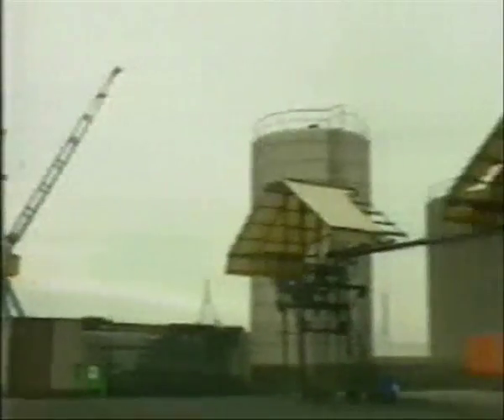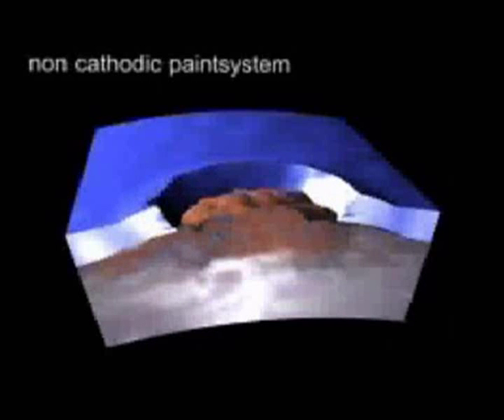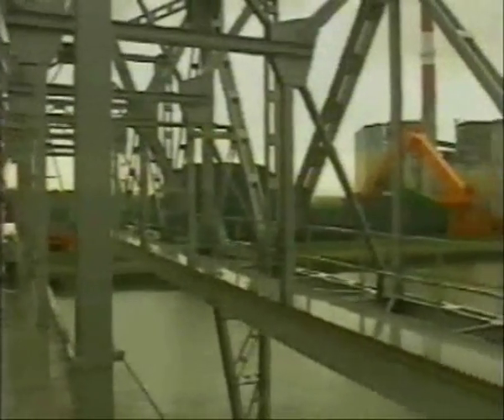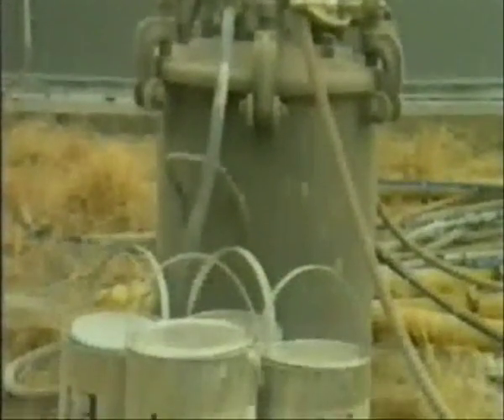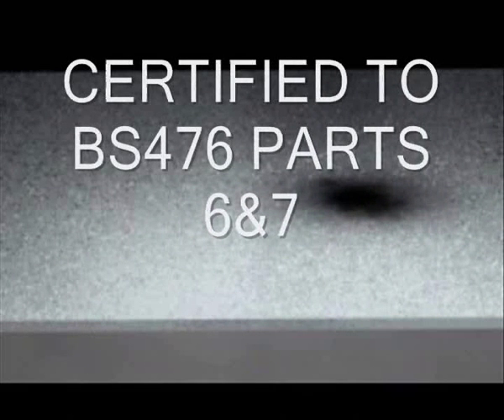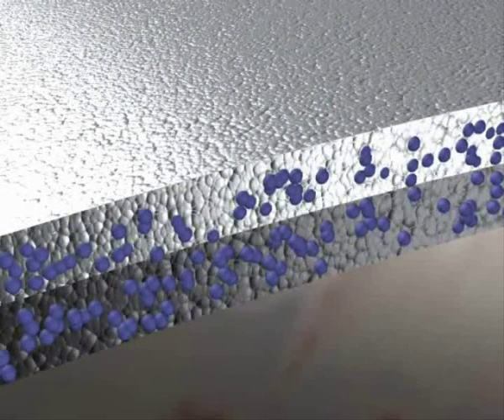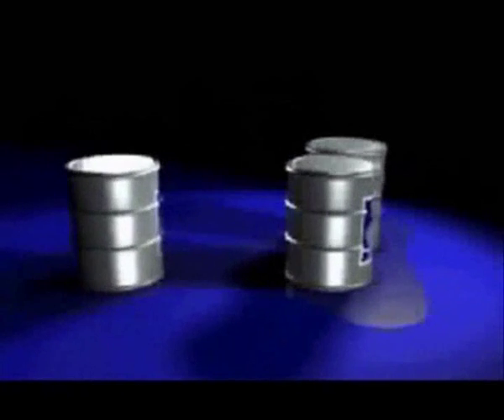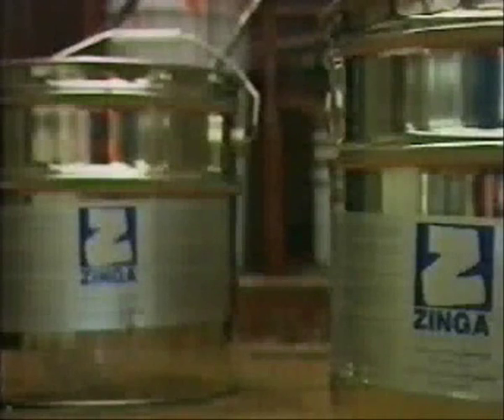ZINGA - уникальная система холодного цинкования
тел.: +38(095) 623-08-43, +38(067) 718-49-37, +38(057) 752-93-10

ZINGA -- это однокомпонентный материал, состоящий из специально подготовленной электролитической цинковой пудры, чистота которой 99,995 % (в соответствии с европейскими стандартами ISO 752 и DIN 1706); синтетических смол и растворителей. После нанесения ZINGA отверждается, образуя сухое покрытие, в котором содержится минимум 96 % чистого цинка (в соответствии с европейскими стандартами ISO 3549: 1987 и DIN 55 969).

ZINGA может наноситься кистью или валиком, воздушным или безвоздушным распылением, окунанием. ZINGA может наноситься на рабочей площадке и даже во влажной атмосфере.

ZINGA защищает от коррозии двумя путями:
- Активная защита: гальваническая или катодная защита (жертвенный анод)
- Пассивная защита: путем создания барьера (оксид цинка и связующее)

ZINGA совмещает преимущества горячего цинкования (а именно активную или катодную защиту) и краски (пассивную барьерную защиту) с простотой лакокрасочного нанесения.

Материалы для антикоррозионной и химической защиты. Выполнение работ по антикоррозионной и химической защите.